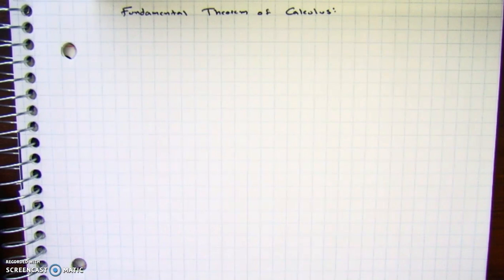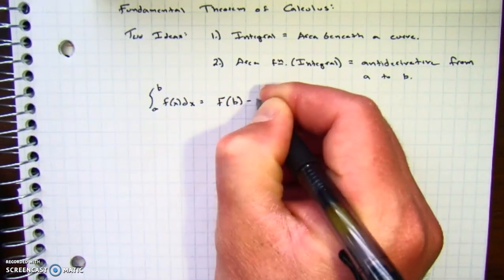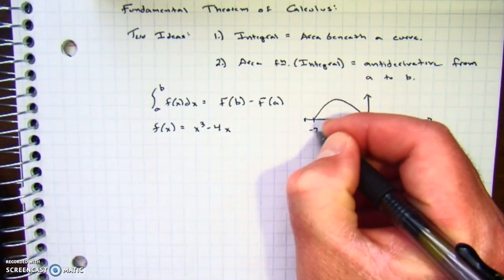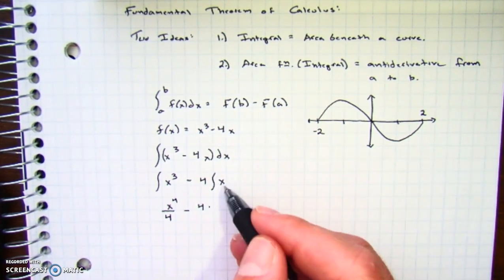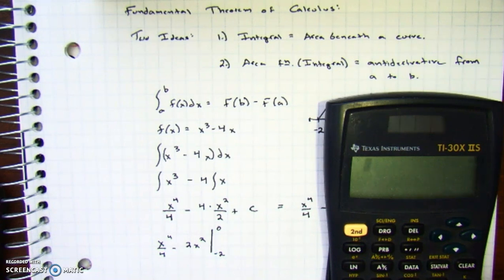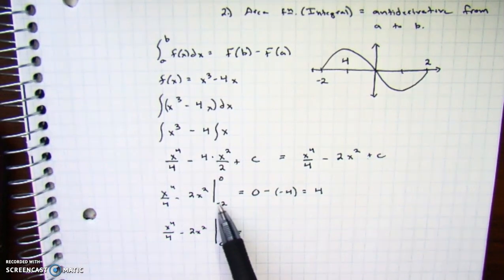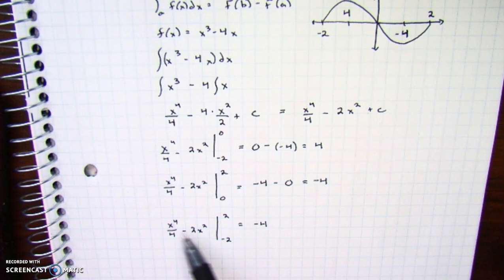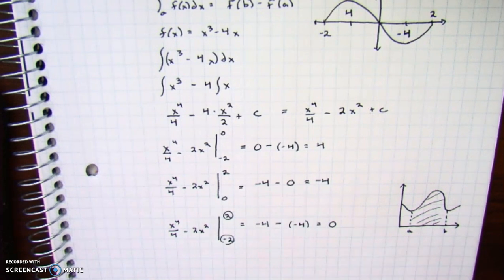Fundamental Theorem of Calculus